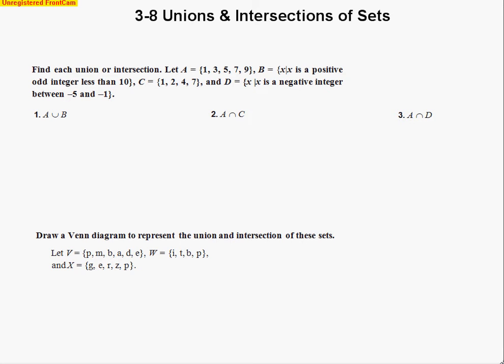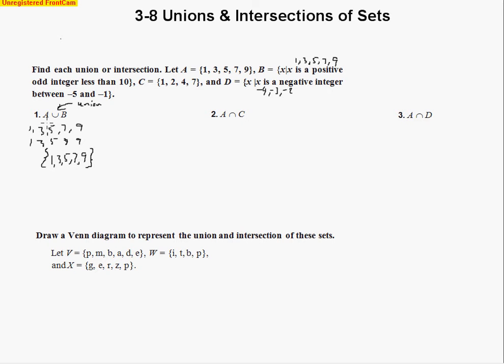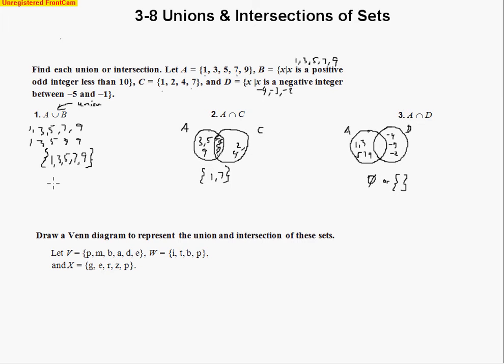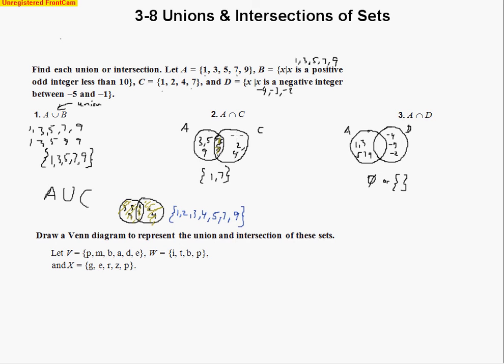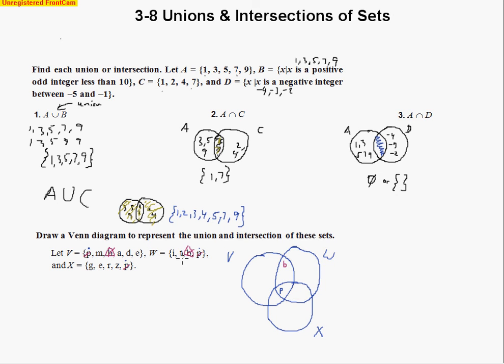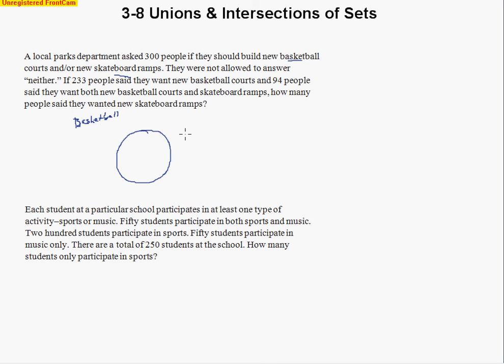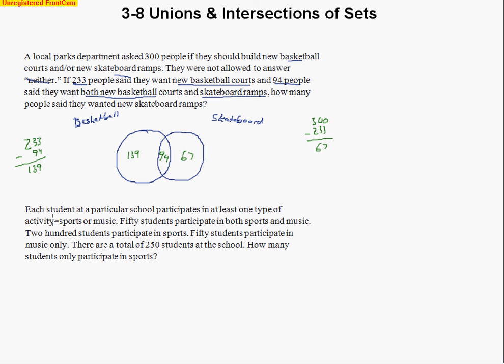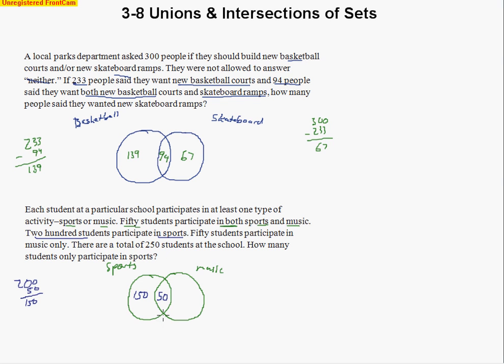3 8 Unions & Intersections of Sets